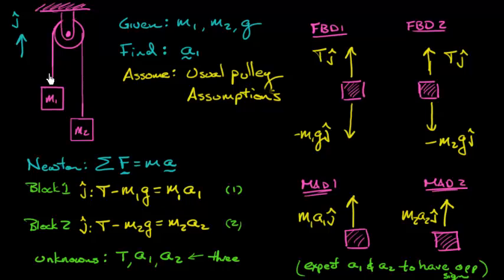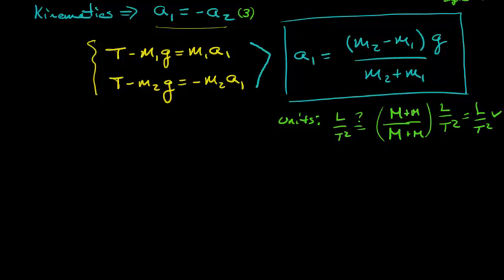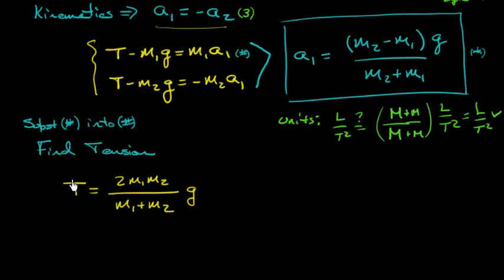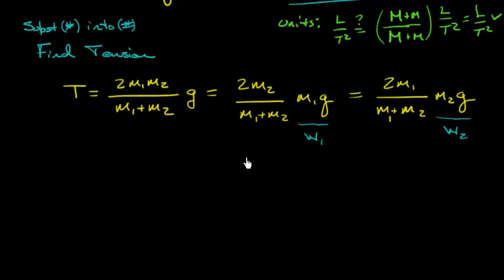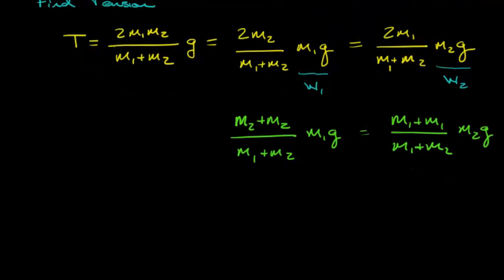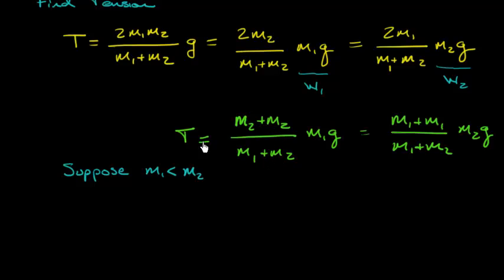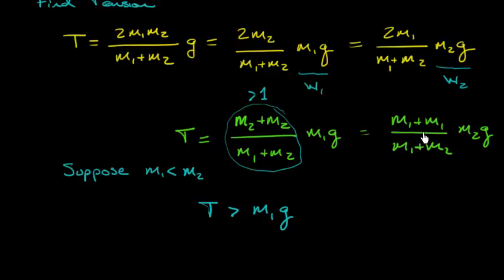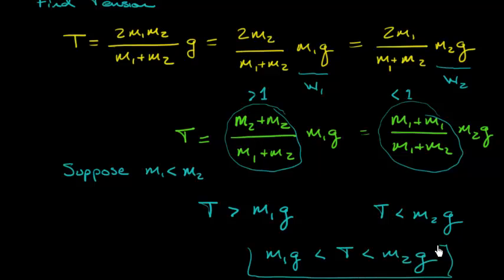Simple Pulley, Part 2 of 2 - Engineering Dynamics Notes & Problems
Here is a very simple pulley problem which will serve as a springboard toward solving more complicated pulley problems.